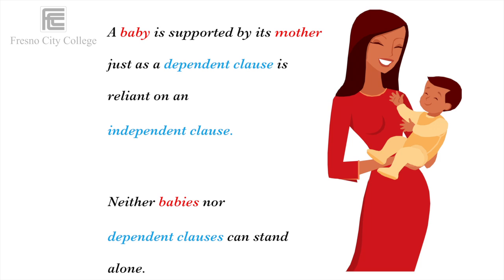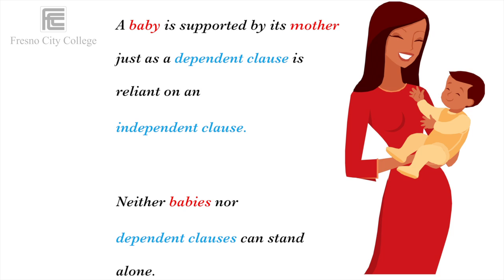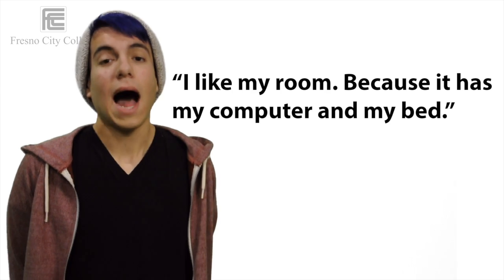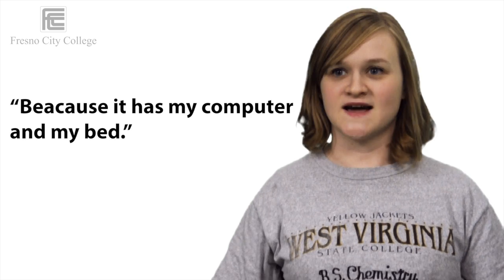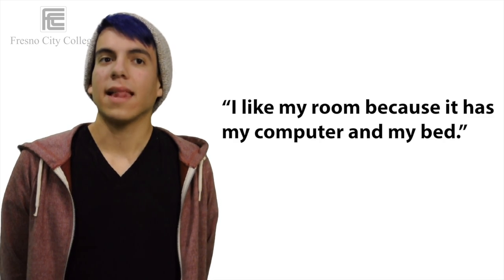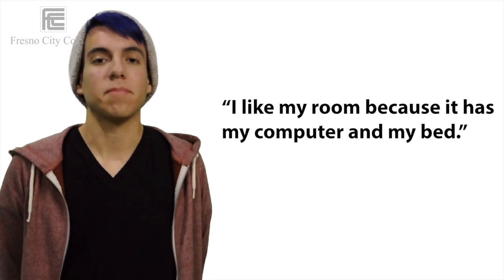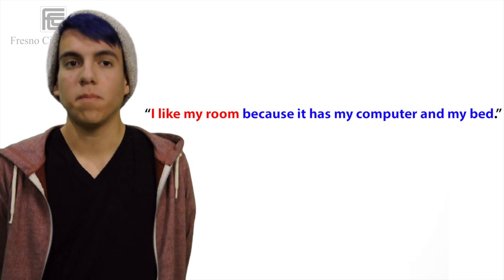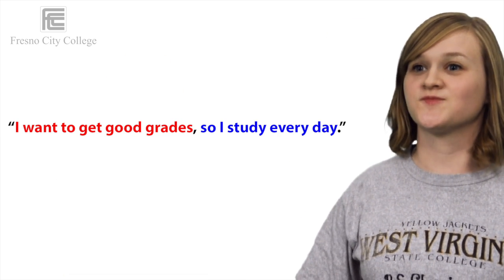Avoiding Fragments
This video explains fragments and how to avoid them. This video has been provided by FCCs The Tutors.